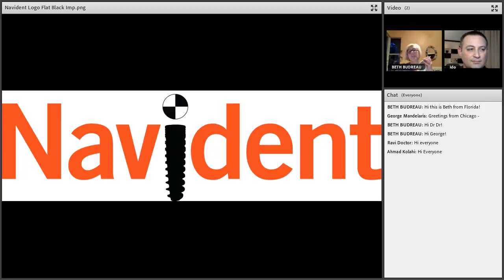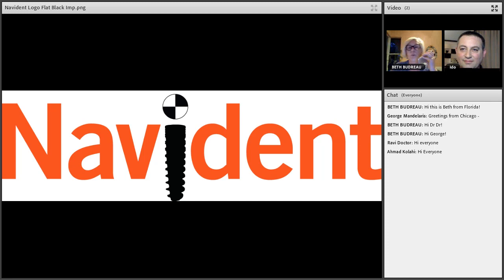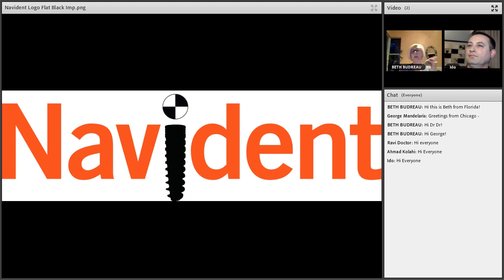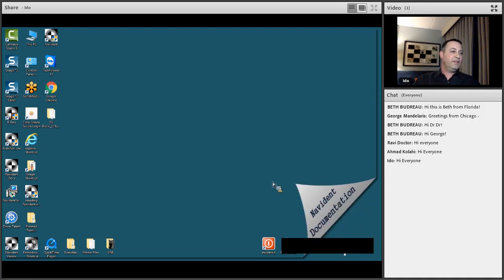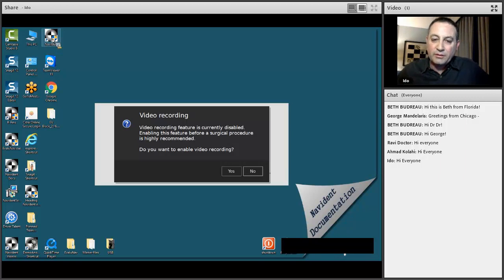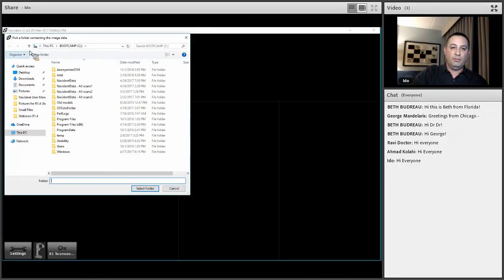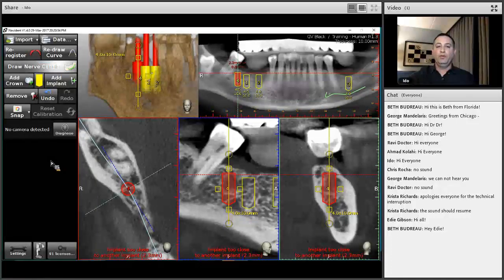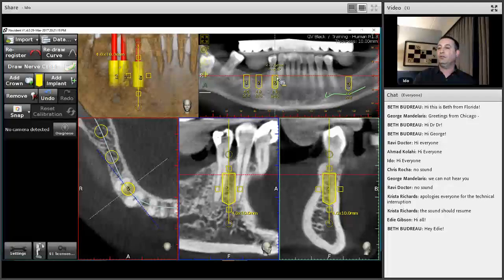Claronav Navident Version 1 4 New Features Training Part II of III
Panoramic view; Utilizing the new scrolling, correlation viewpoint tools; 3D view; How to use the cookie cutter tool, synchronous update, editing for implants and crowns; New rotation of implant/crown tool; How to bookmark for saving various treatment plans; rotation orientation indicators, tool strip icons, implant numbering